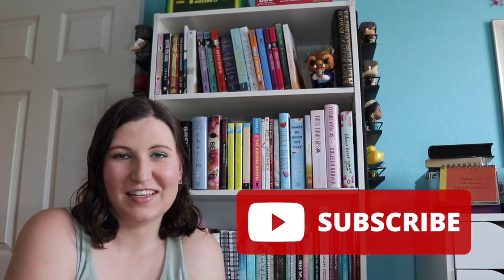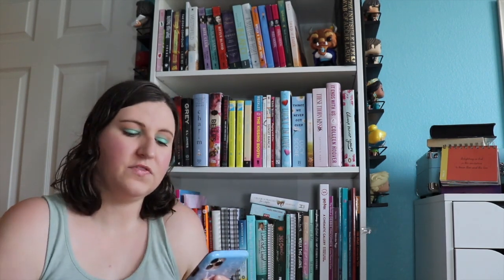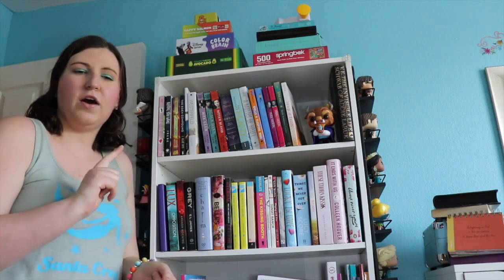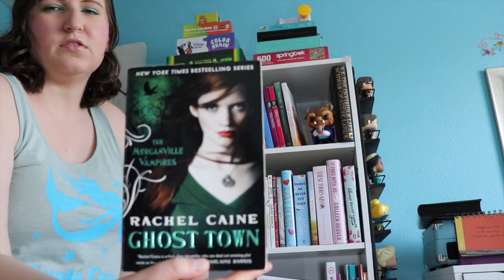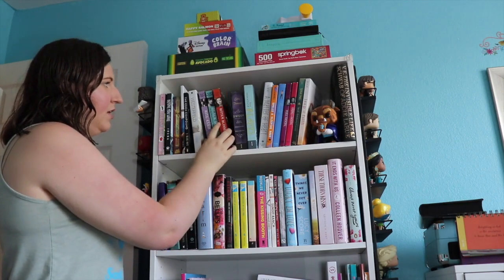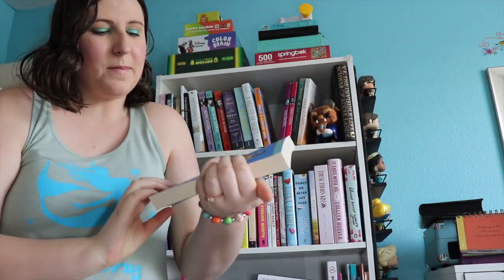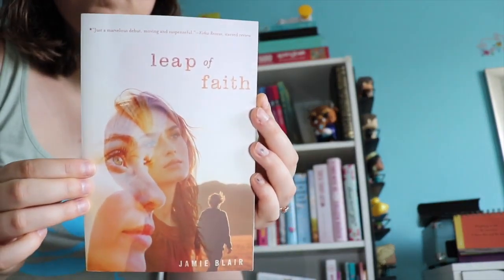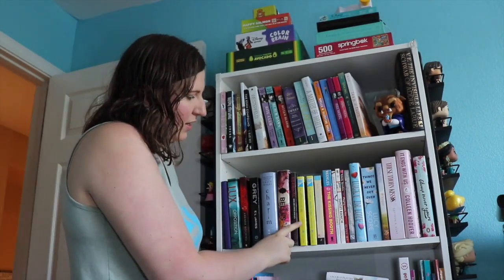Shrink the Shelf - Intro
Shrink the Shelf is another way to read your own bookshelves again. This is a challenge hosted by Kate from @kates.book.nook from instagram. For the summer don't buy books and focus on reading from your shelves.

Hosted by @kates.book.nook
Is the shrinktheshelf
This runs from June 1st - August 31st!
1. P.S. I Like You by Kasie West Beastly bones
2. Before You Wake by Cheyenne Young
3. Furthermore by Tahereh Mafi
4. Eden Compound by L. Blaise Hues
5. Archers book 2 by Lara Hues
6. Uglies by Scott Westerfield
7. Ghost Town by Rachel Caine
8. Bite Club by Rachel Caine
9. Black Dawn by Rachel Caine
10. Bitter Blood by Rachel Caine
11. Butterflies by Susanne Gervay
12. Sweep book 4-6 by Cate Tiernan
13. Inland by Kat Rosenfield
14. A Matter of Heart by Amy Fellner Dominy
15. Spells and Sleeping Bags by Sarah Mlynowski
16. Burned by Sara Shepard
17. Full Moon by Rachel Hawthorne
18. Dark of the Moon by Rachel Hawthorne
19. Sinking by Sarah Armstrong-Garner
20. Leap of Faith by Jamie Blair
21. The Invisible Life of Addie LaRue by V.E. Swab
22. Fourth Wing by Rebecca Yarros
23. Lux: Opposition by Jennifer L. Armentrout
24. Switched by Amanda Hocking
25. Grey by E.L. James
26. Crave: Charm by Tracy Wolff
27. The Belles by Dhonielle Clayton
28. Eternal: More Love Stories with a Bite - analogy
29. Nancy Drew: The Mystery of Lilac Inn
30. Nancy Drew: The Secret of Shadow Ranch
31. Emily Windsnap book 5 by Liz Kessler
32. The Kissing Booth by Beth Reekles
33. Snowed Over by Angie Staton
34. Sunset Ranch by A. Destiny
35. Playing with Fire by Emily Blake
36. The Fine Art of Pretending by Rachel Harris
37. Lucky in Love by Kasie West
38. Things We Never Got Over by Lucy Score
39. Riley Bloom: Whisper book 4 by Alyson Noel
40. These Thorn Kisses by Saffron A. Kent
41. It Ends With Us by Colleen Hoover
42. Always Never Yours by Emily Wibberly
Let me know if you are JOINING!!!

I bought all products myself.

Equipment Used:
Camera: Canon EOS DSLR  77D 18-55mm lens
Microphone: Deity V-Mic D4 Mini Video Microphone
Vlog Camera: Canon G7x Mark iii
Iphone: 11 Pro Max
Ring Light: Neewer 18" RING LIGHT Dimmable  (Light Only)
Tripod Mini Ring Light: B-Land 5.7" with Tripod for Youtube video
Light:
Tripod for Ring Light :CowboyStudio Aluminum Adjustable Light Stand
Tripod: Veston
Computer: MacBook Pro
Thumbnail editing: Canva
Editing: iMovie

Teresa Love

Hi I am Teresa, 28 years old and this is my channel and everything that is TERESA LOVE

"When the sharpest words wanna cut me down
I'm gonna send a flood, gonna drown them out
I am brave, I am bruised
I am who I'm meant to be, this is me
Look out 'cause here I come
And I'm marching on to the beat I drum
I'm not scared to be seen
I make no apologies, this is me." - The Greatest Showman

Books - have really became such an amazing escape of my reality. When I jump into a book, I'm not sick. When I open up a book I am a strong, independent take no bs character. I have super natural powers or I am saving the world or in a relationship and falling in love or I am using my powers for good or I am vampire.

Vlogs - I really enjoy vlogging when I have the energy. Its fun to just record my day and bring you along showing you what I'm reading and what I am up to. I think with being sick I have such a unique and different outlook on my life. My recovery is also a big part of my life so you will see that too, the ups and downs.

Makeup - I believe that beauty is in the inside but I really enjoy playing with makeup and enhancing my features. I also really love making eyeshadow looks.

I always want to be real with you guys!
I have had a bunch of health problems in my life and are currently diagnosed with POTS and CFS/ME. It’s been a struggle but through my relationship with God and my family, and I know I can handle anything that comes my way. That was 5 years ago and I am working through a recovery plan now.

I have a wonderful husband named Ricky. He's the absolute sweetest, fun loving, and always making me laugh guy. Soon he will be coming to the channel.

That’s me! So please stick around!